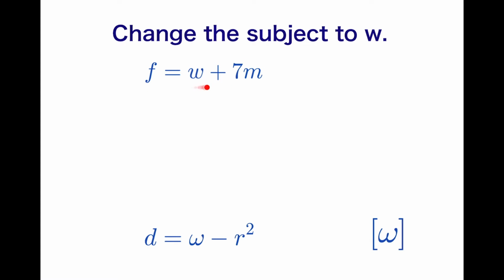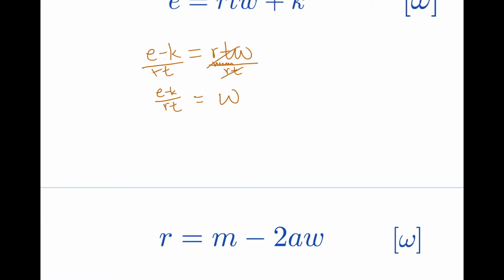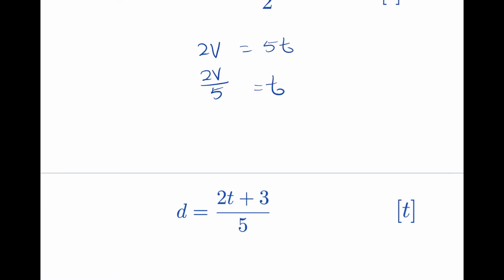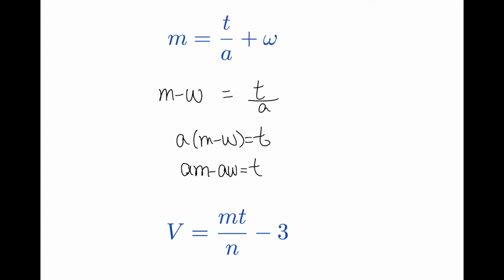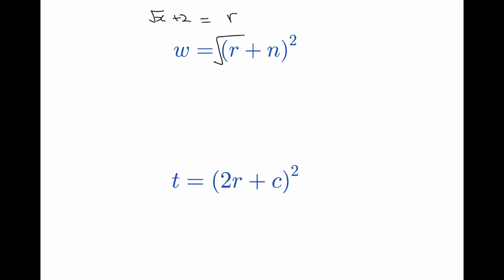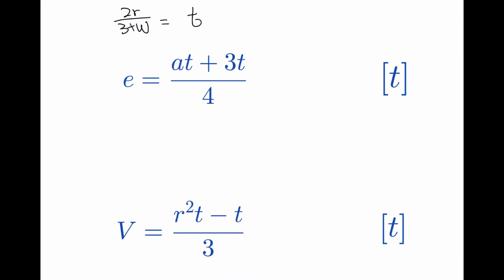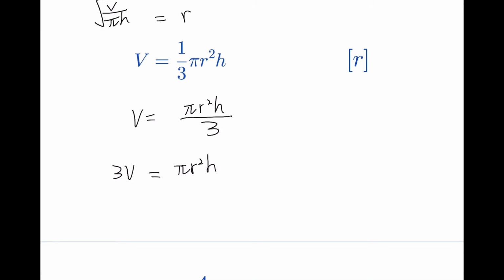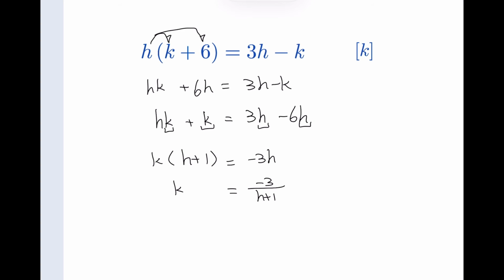Change of subject exercise